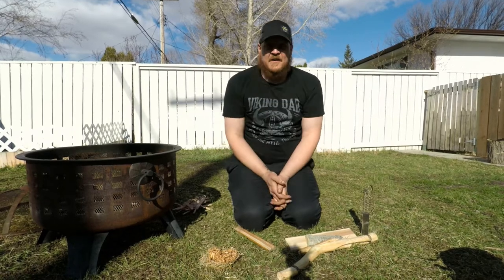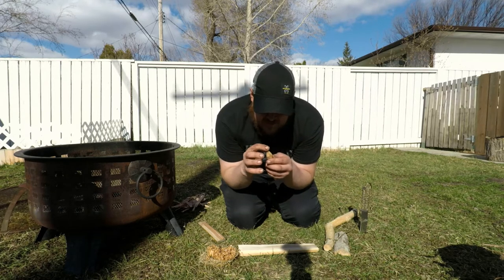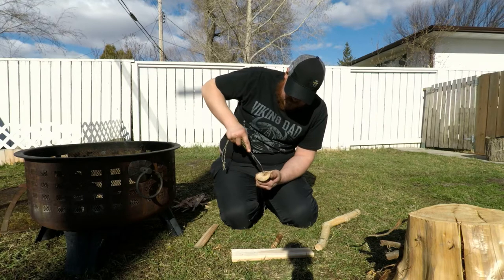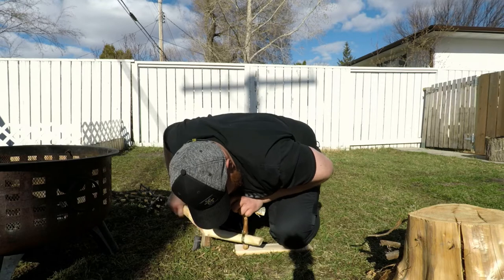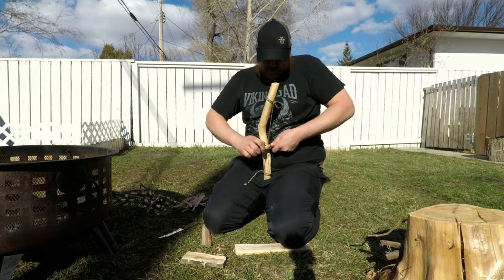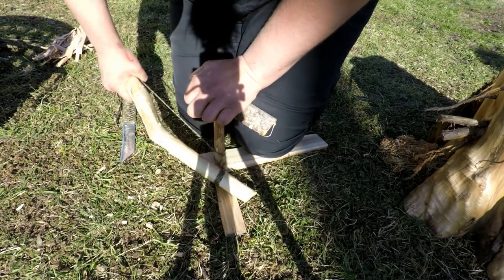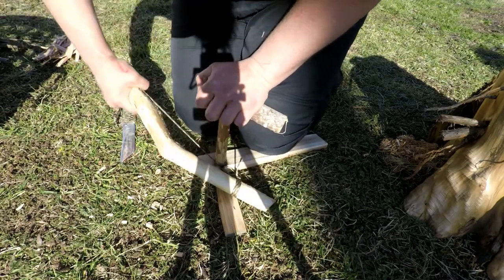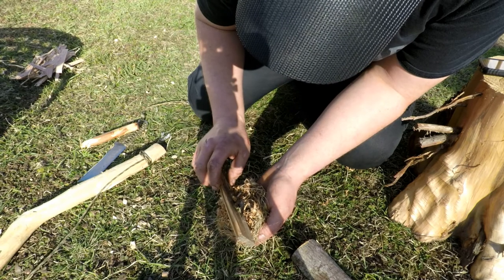BOW DRILL FIRE! What other Youtubers aren't telling you!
Hey guys and gals welcome back. Today we will be attempting to make a fire with a bow drill. Is it easy? is it even possible? I will tell you it definitely opened my eyes as to what a lot of other Youtubers aren't telling beginner bow drill fire attempters. Watch to see if I am actually succesful!